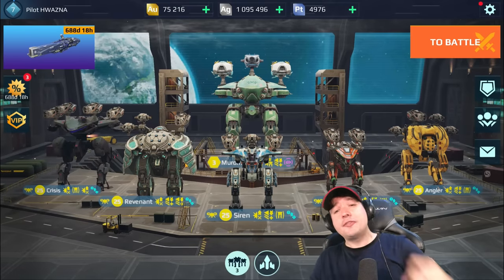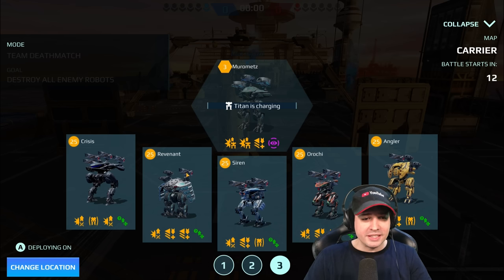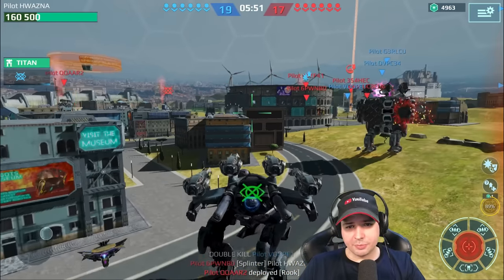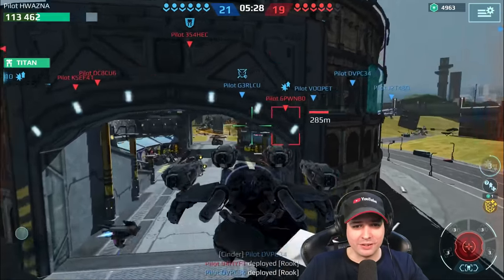New CLUSTER SHOTGUNS are Too Broken! War Robots Test Server Weapons Gameplay WR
War Robots Brisant Crisis Test Server Gameplay: NEW Cluster Shotgun Weapons WR
Yeah, I don't know how else to say this but these weapons seem very broken and overpowered to me. The damage loss to distance is too small and mainly causes the weapon to heavily overperform in scenarios that aren't pure brawling (250-500m range)